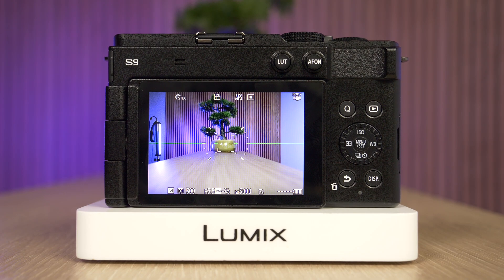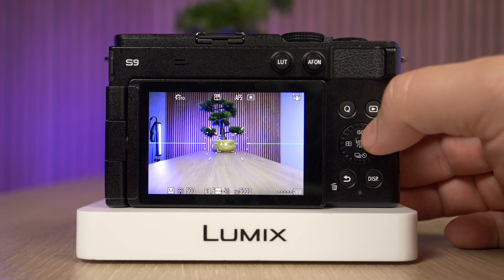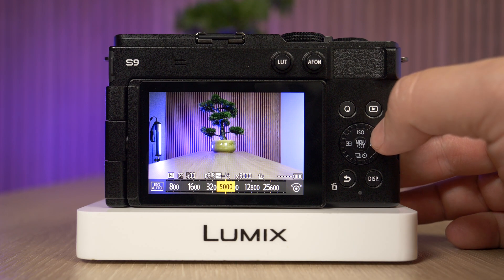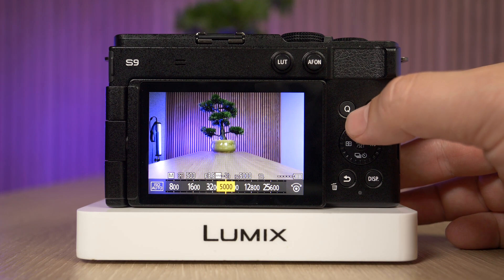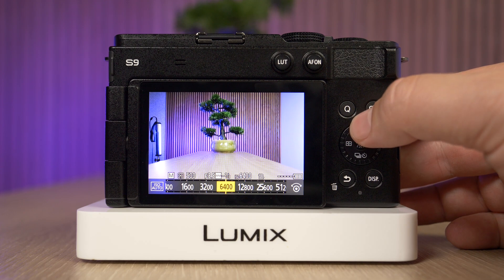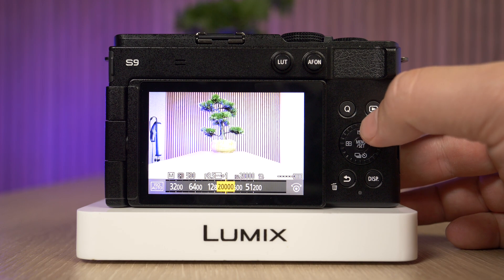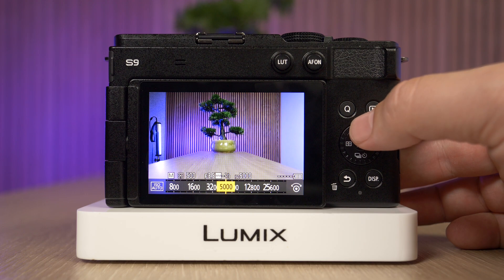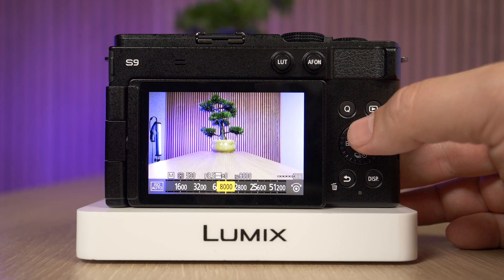How to change the ISO value on LUMIX S9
In this video we walk you through exactly what you need to do to change the ISO value on a LUMIX S9 camera.